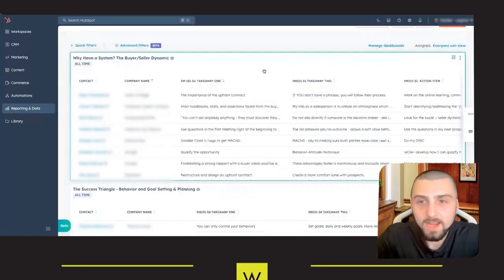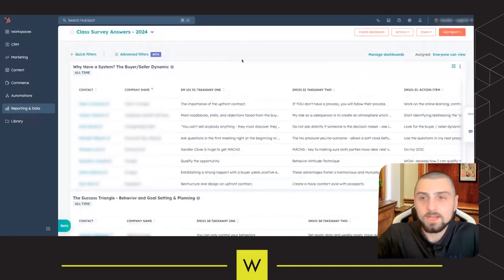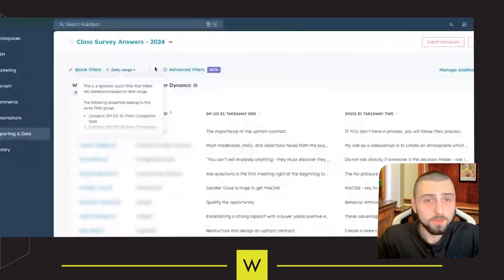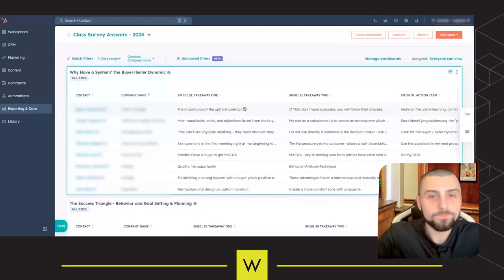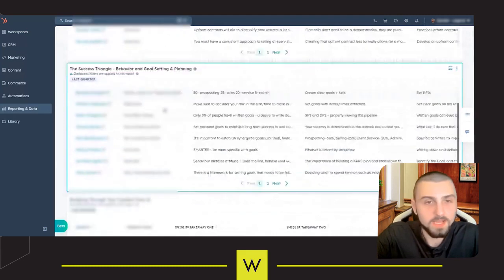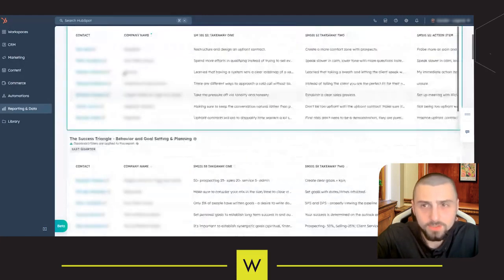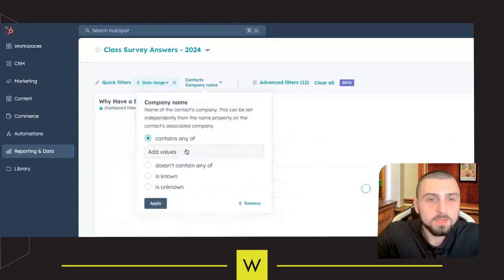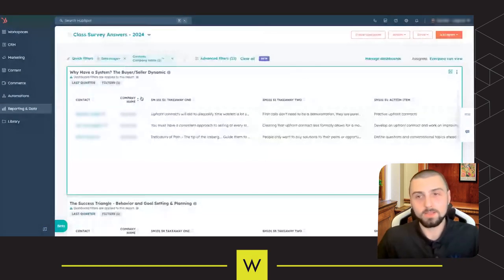Using Custom Filters on HubSpot Dashboards | HubSpot How-To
Hey, it's Matt from Weidert Group. Today I'm going to show you how to use custom filters on HubSpot dashboards, which you can also pin for more efficient reporting.